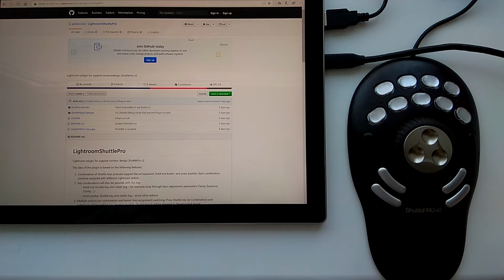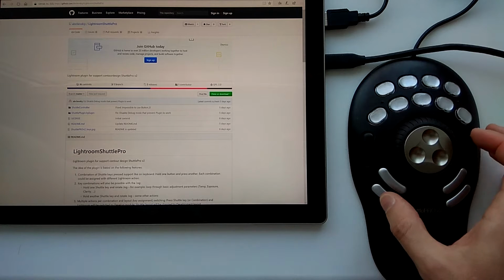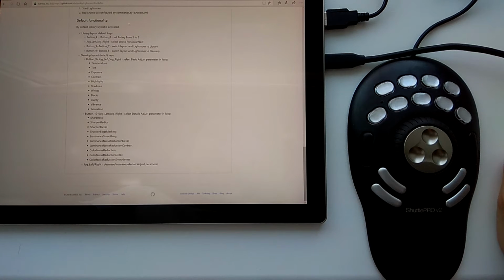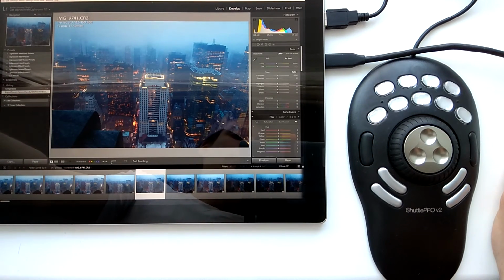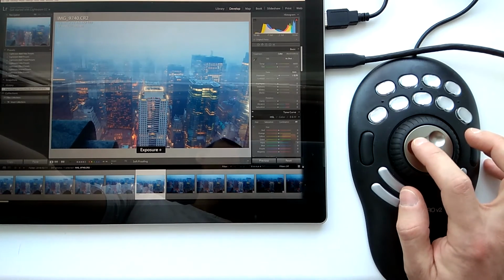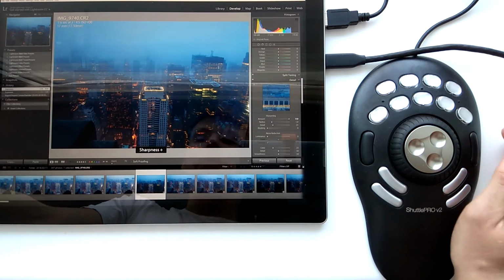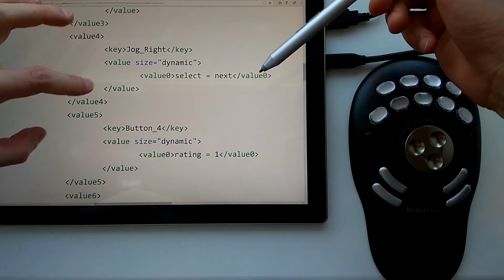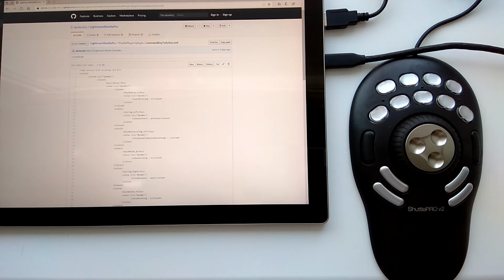Lightroom plugin for Contour Design Shuttle pro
Lightroom plugin for support contour design ShuttlePro v2

The idea of the plugin is based on the following features:

- Combination of Shuttle keys pressed support like on keyboard: Hold one button and press another. Each combination could be assigned with different Lightroom action.
- Key combinations will also be possible with the Jog:
Hold one Shuttle key and rotate Jog – for example: loop through basic adjustment parameters (Temp, Exposure, Clarity, …)
Hold another Shuttle key and rotate Jog – some other actions
- Multiple actions per combination and layout (key assignment) switching: Press Shuttle key (or Combination) and Lightroom will be switched to Develop module. Shuttle layout will be changed to Development layout.